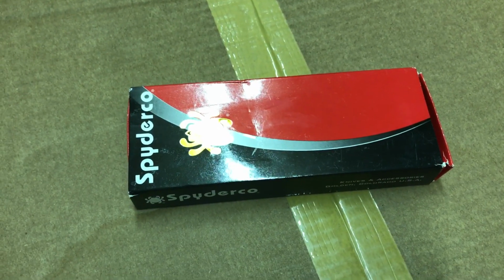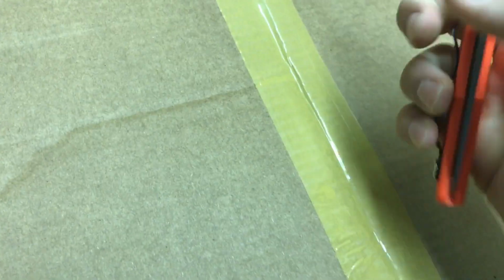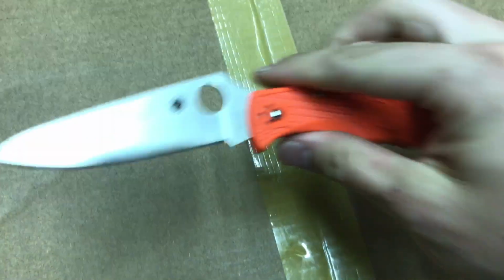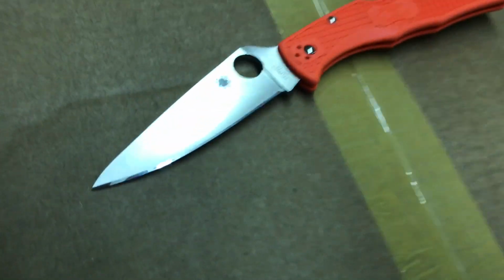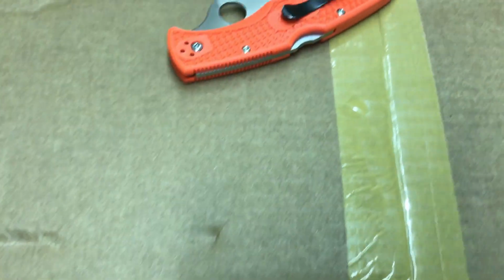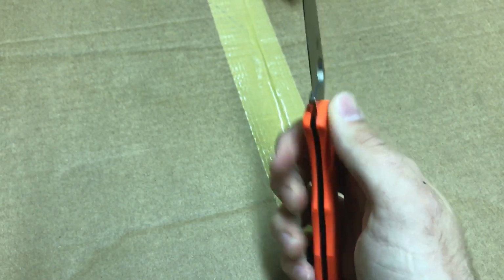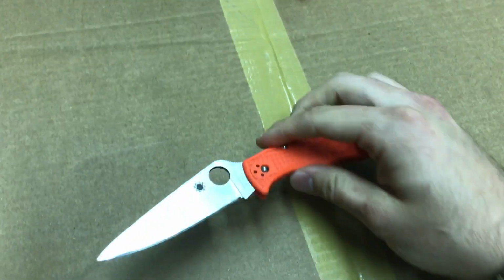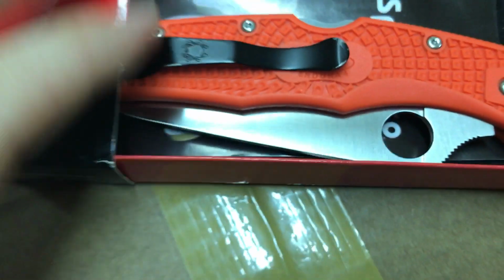Unboxing: The Spyderco Endura 4, FINALLY!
I finally got my hands on this iconic design!
Hopefully it'll be to my liking. Lots of new things for me with this knife: first Seki City Spyderco, first VG10 steel, and first bright orange handled knife. My collection needed some color for sure!

And remember, have fun with you knives!